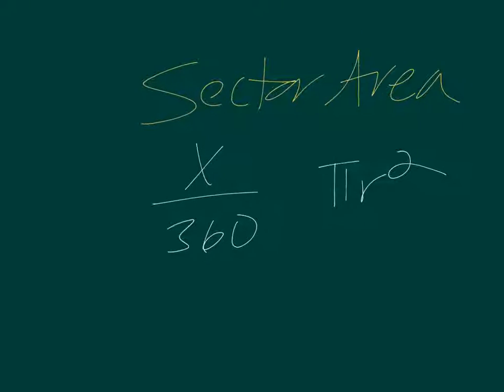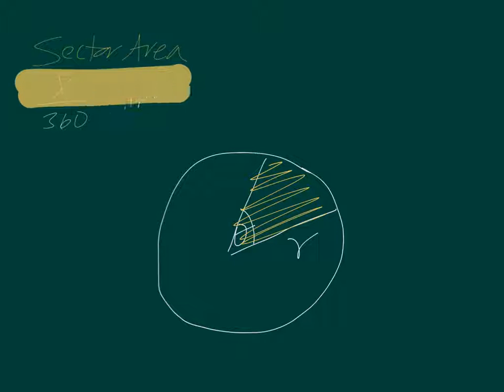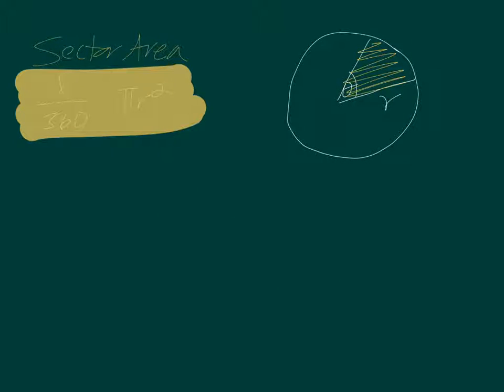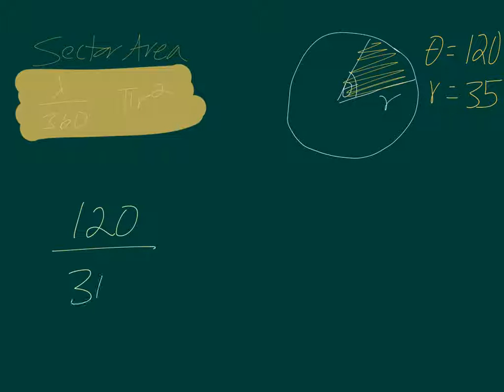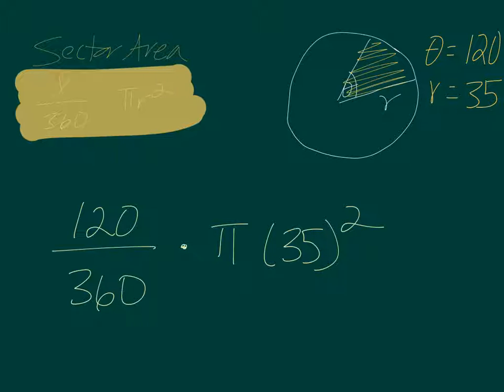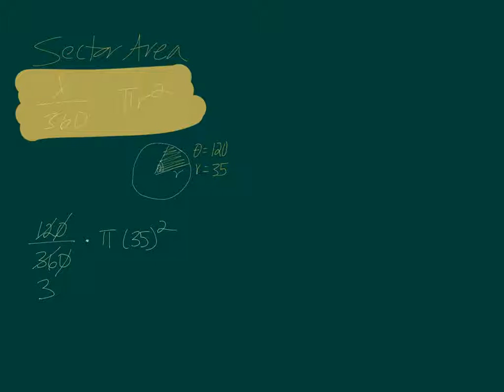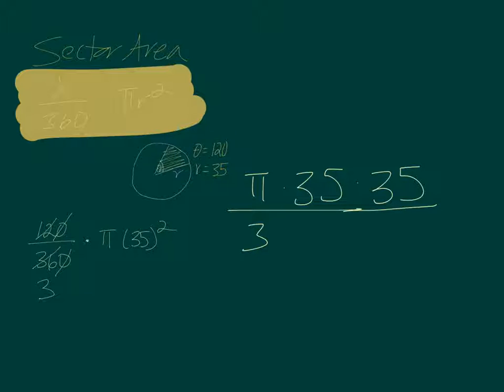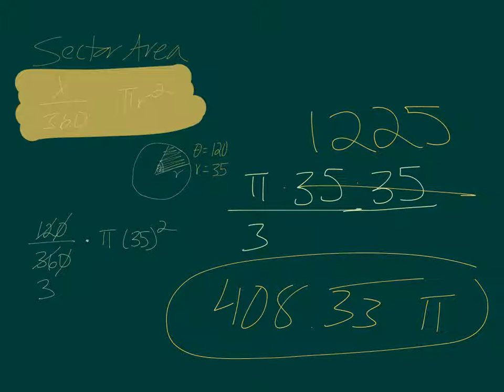How to find Sector Area in a circle